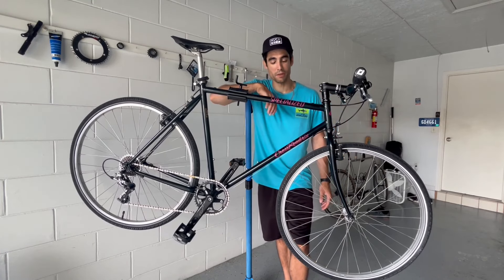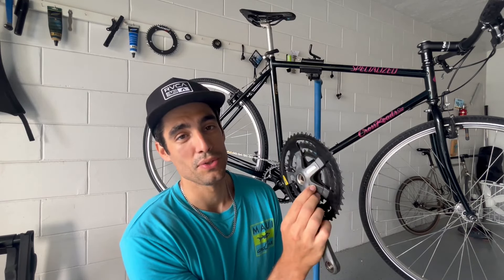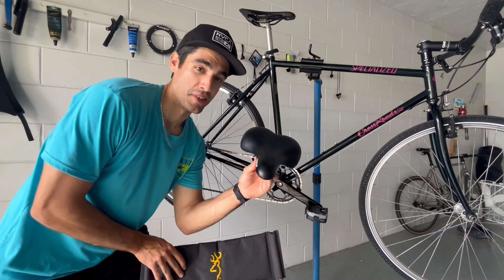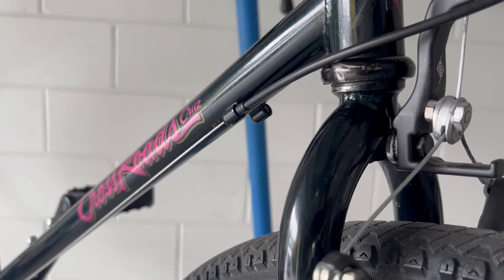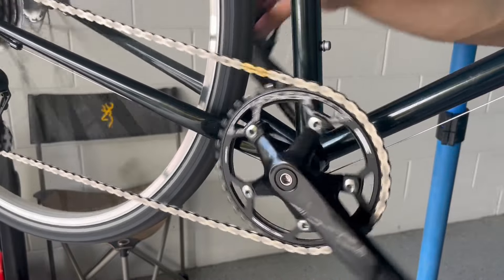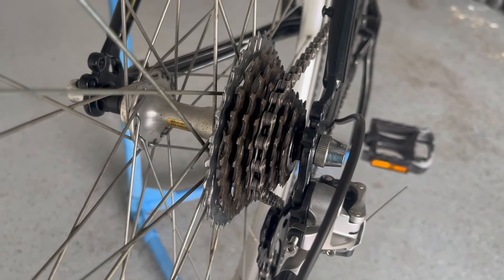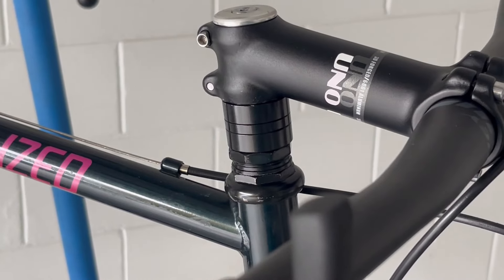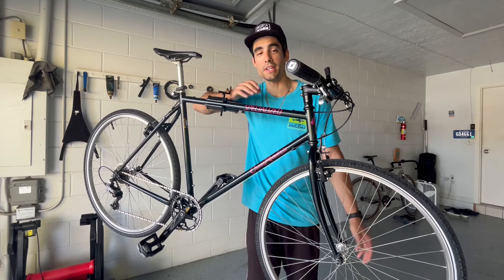1990s Gravel Bike Conversion! Specialized Crossroads Cruz!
I'm so excited to upload this Specialized Crossroads Cruz in this colorway on YouTube! I talk about my conversion journey, and what components I went with. Also wanted to show it was possible to use different drivetrain speeds together as long as you go with the ol' reliable, friction mode! Enjoy!

Use code: BCRKEVIN8053